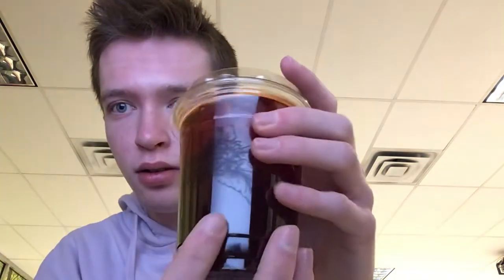CTH 117: COLD Strawberry COLD TEA from GOOD earth